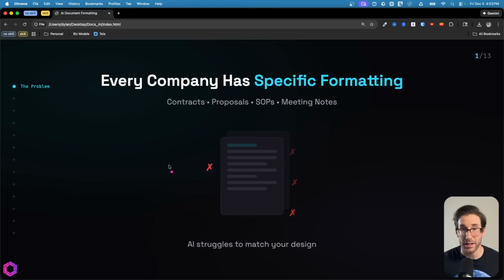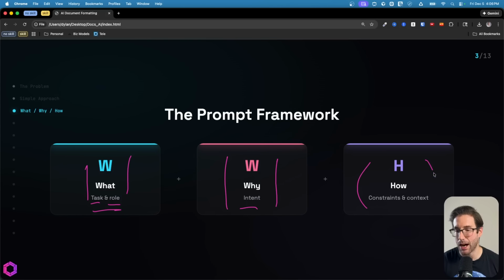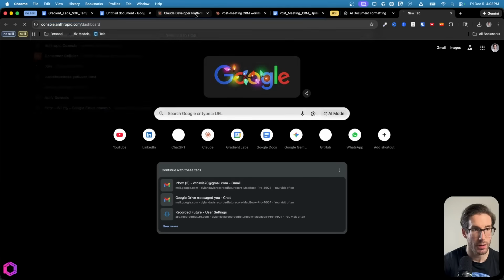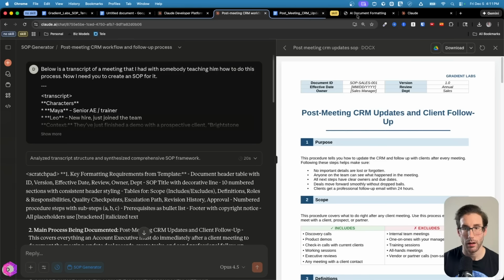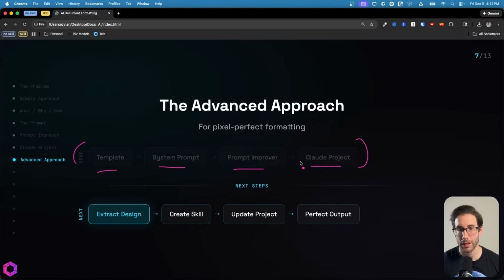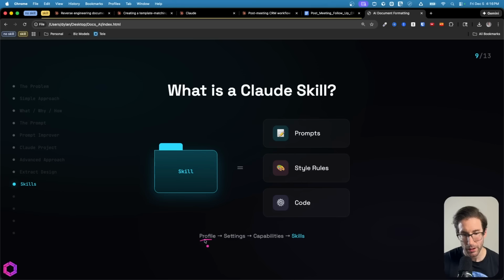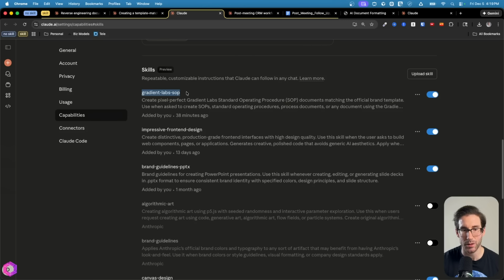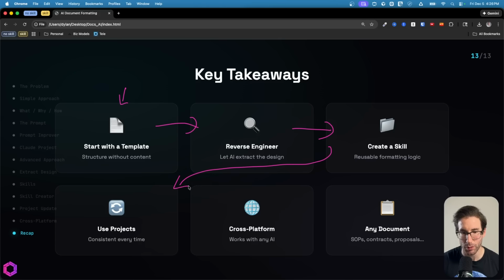I Fixed AI Document Formatting With One Claude Feature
PAID STUFF

Chapters
00:00 - Intro
00:21 - The basic approach
08:02 - The recommended approach
14:14 - Recap
14:56 - Outro